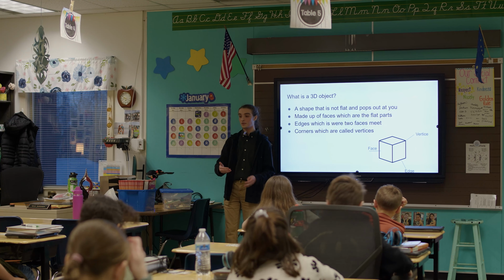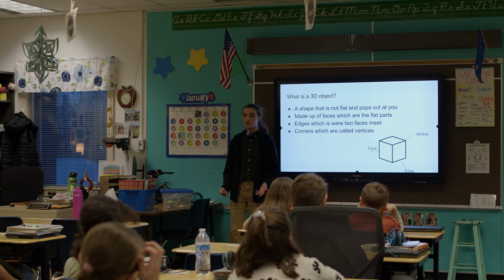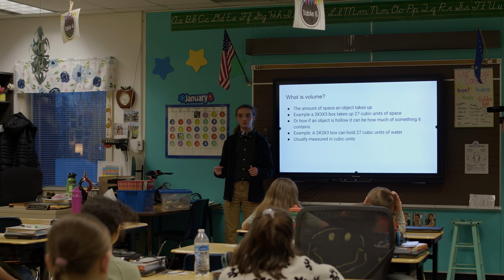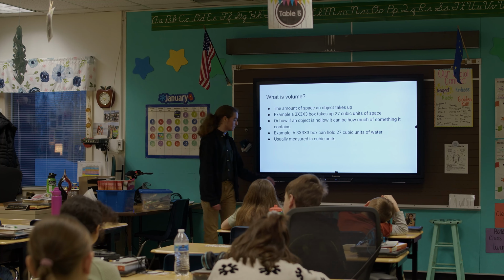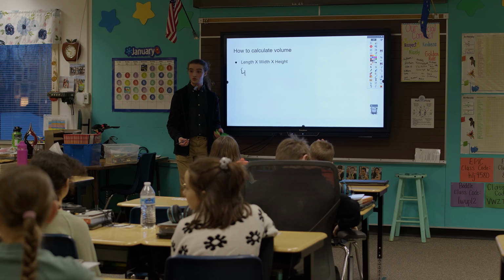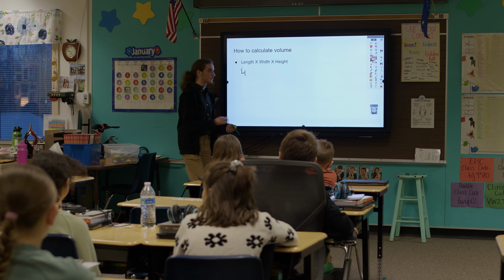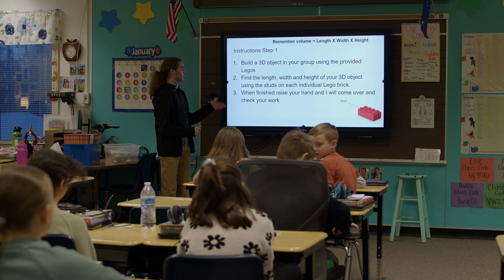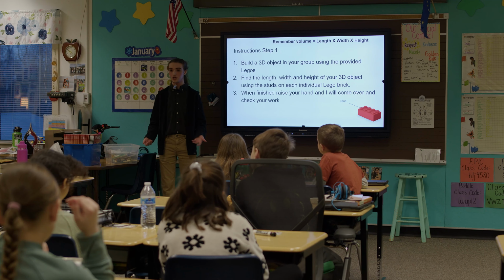Finnin Koster Ed Rising Lesson Plan 2025